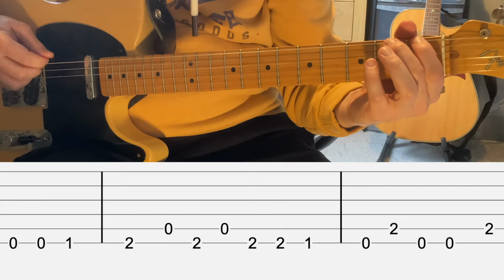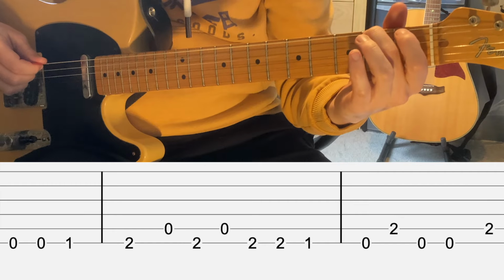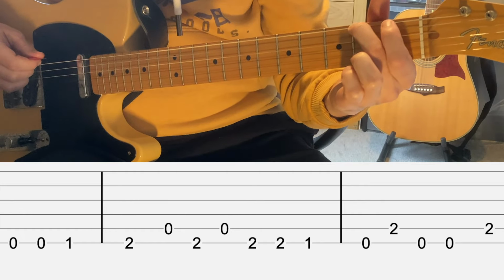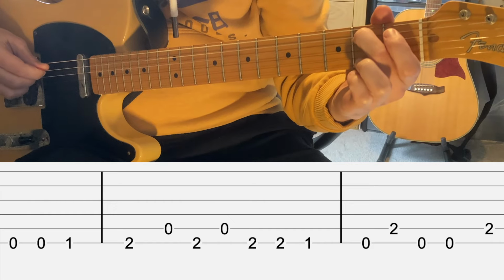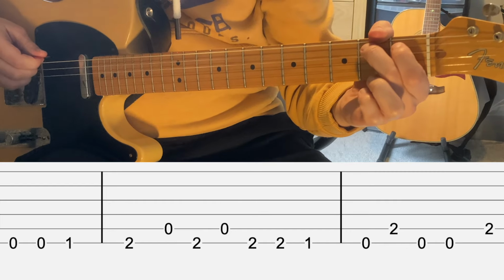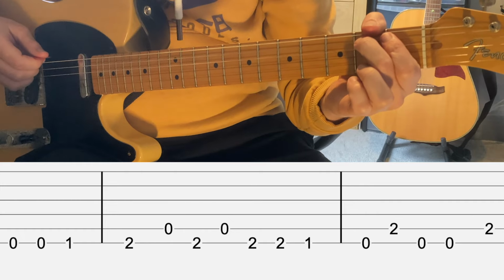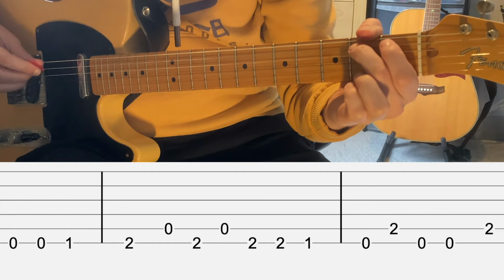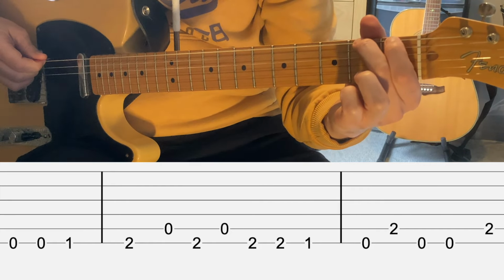Nirvana Come As You Are Riff Guitar Lesson *WITH TAB*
I teach the main riff to Come As You Are by Nirvana